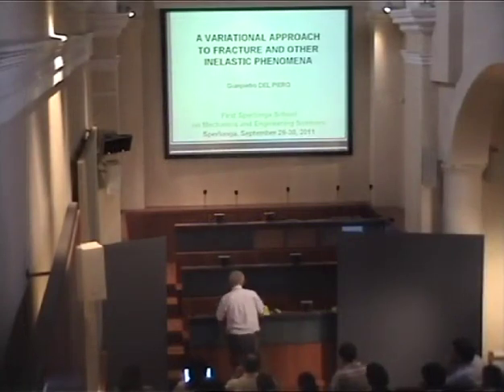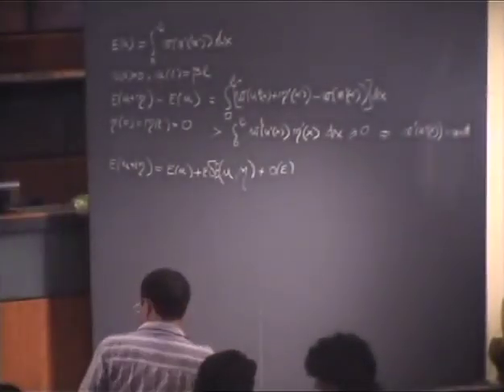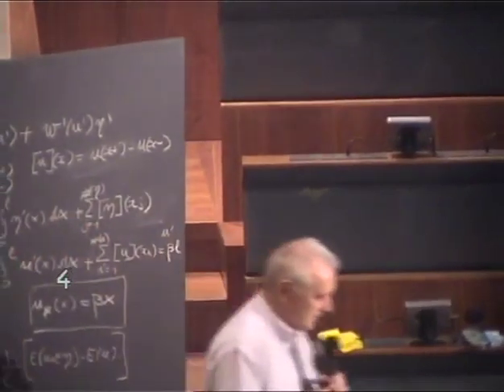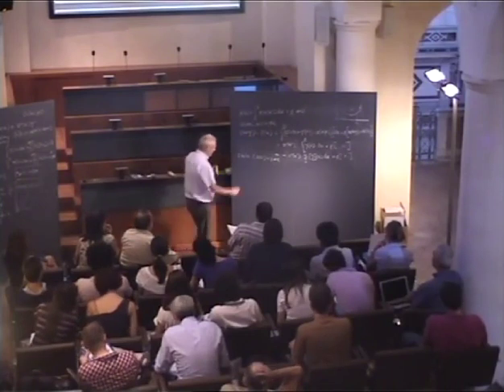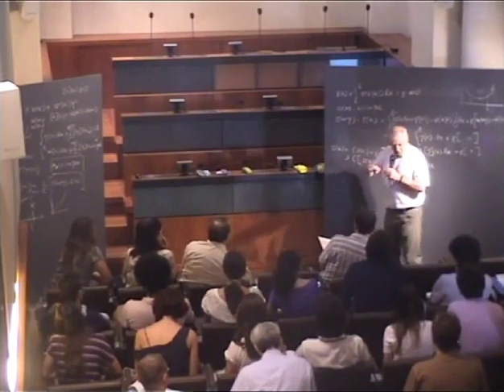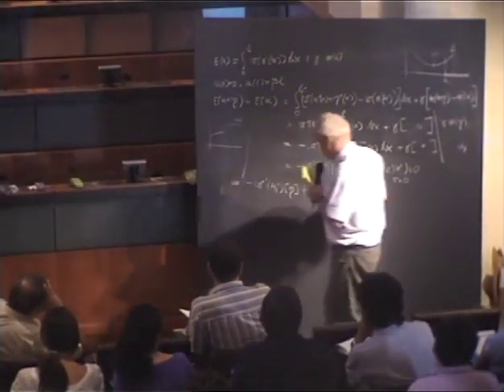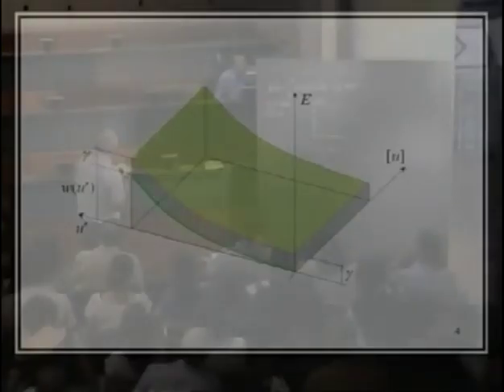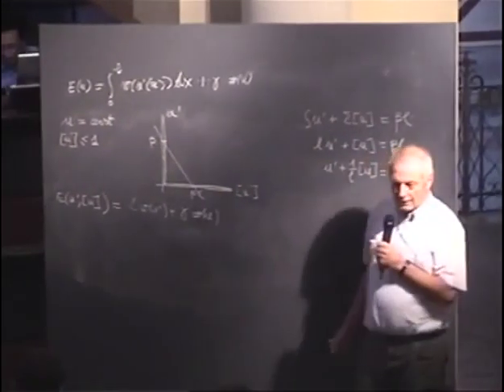A variational approach to fracture and other inelastic phenomena - Lecture 1 - G. Del Piero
Sperlonga Summer School 2011

Prof. Gianpietro Del Piero (Università degli Studi di Ferrara, Italy)

Title: “A variational approach to fracture and other inelastic phenomena. Lecture 1″